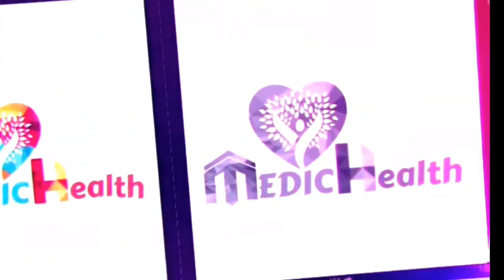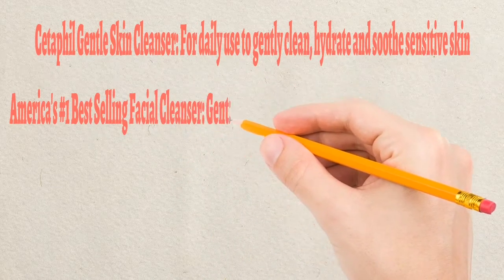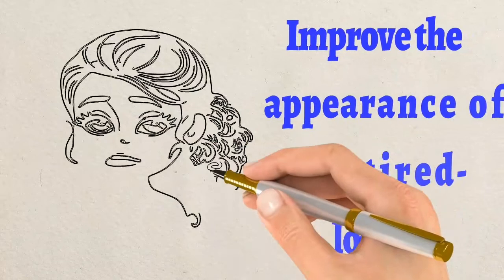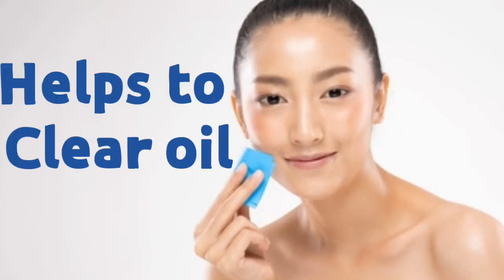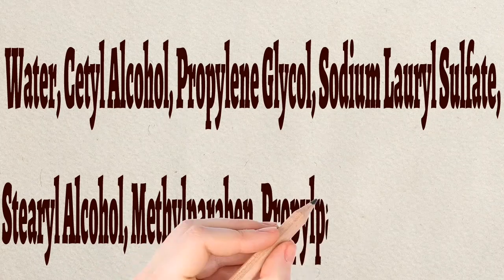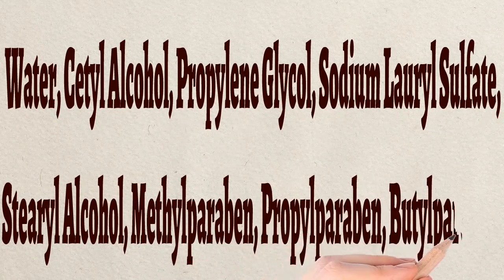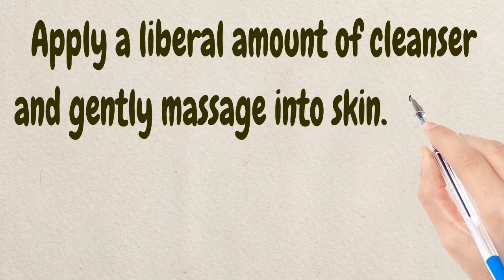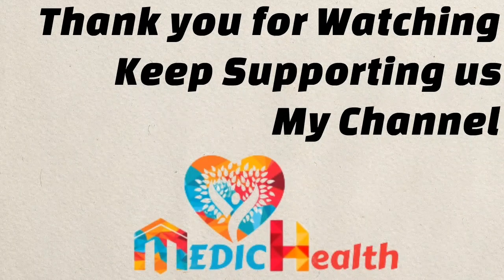Cetapil General cleansing face wash for dry skin and all skin types || Medic Health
If u want can buy thorugh amazon
Medicines,medicines,supplements
Medic Health